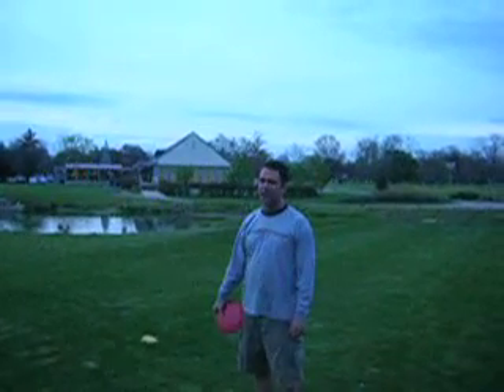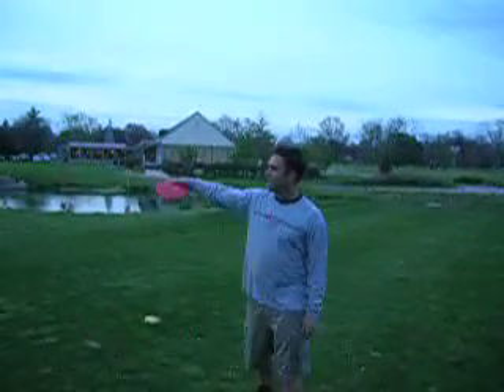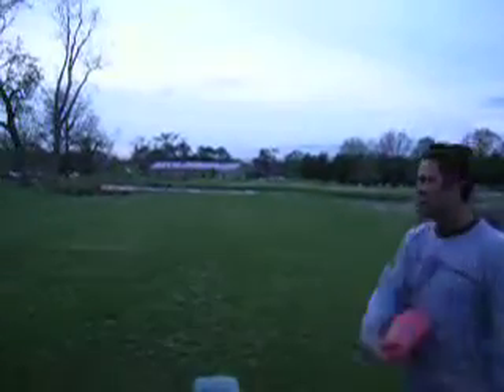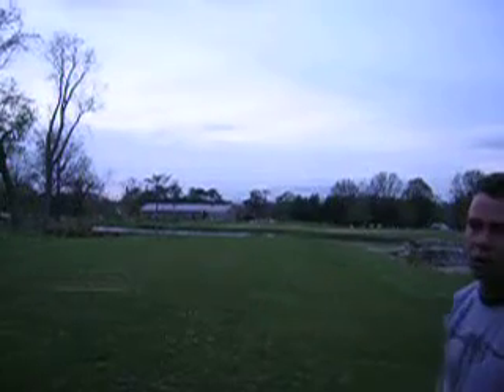over the water on the green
I jumped out of the car and threw a shot over the water on a par 3 at forest park ball golf course.